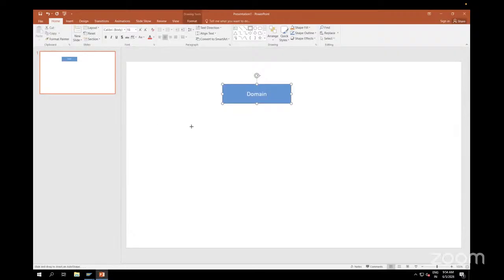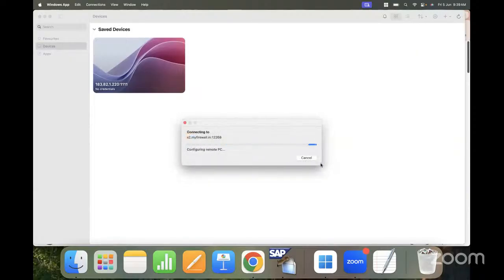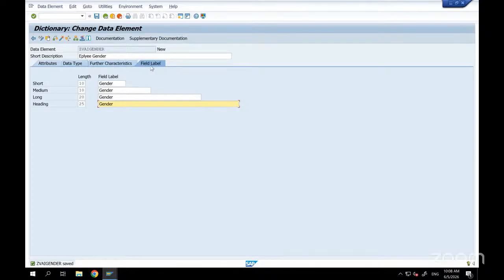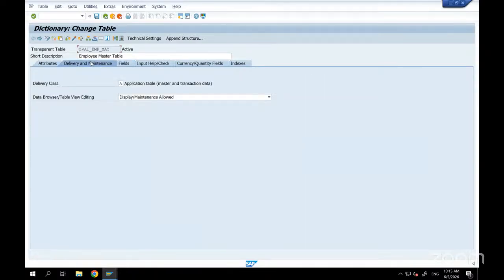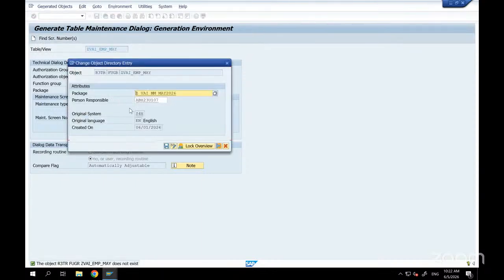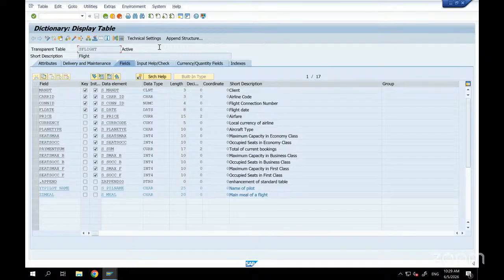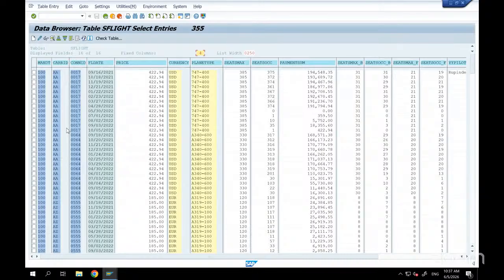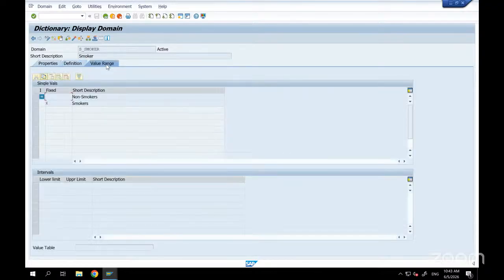May Batch 05 Jun 2026 9AM Friday Dictionary Foreign key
May Batch 05 Jun 2026 9AM Dictionary Foreign key